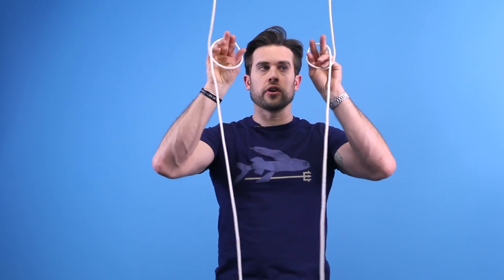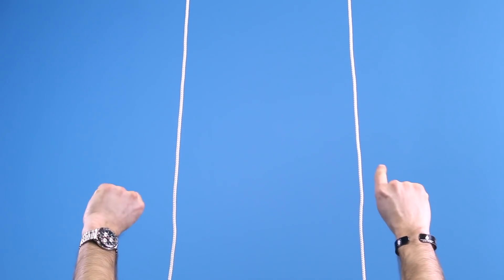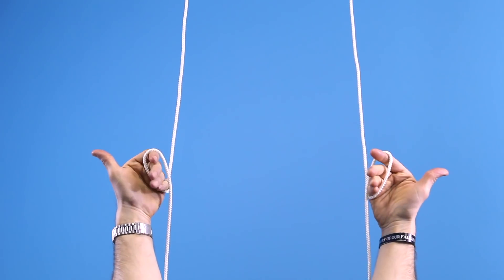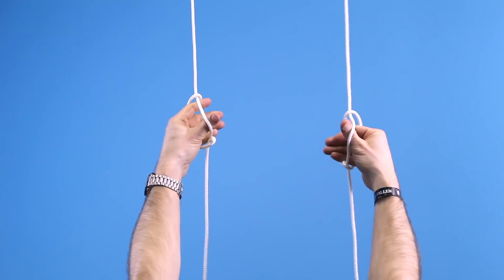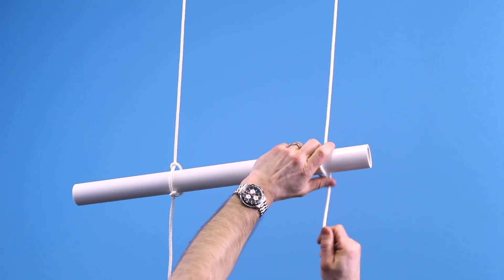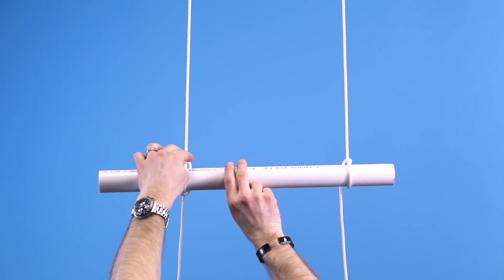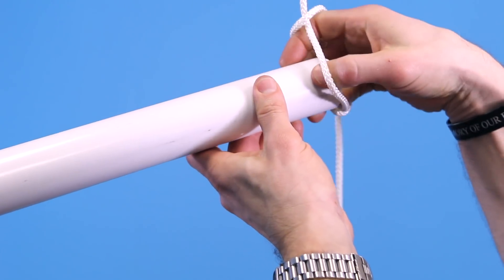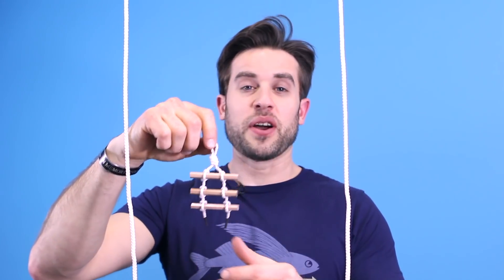How to Tie the Ladder Lashing for a DIY Knot Board Display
If you’re in need of a ladder in a hurry, the Ladder Lashing is the knot for you. In this video, Bryan showcases the best technique for tying the Ladder Lashing and also offers a look at how it fits into our ongoing DIY Knot Board Display.